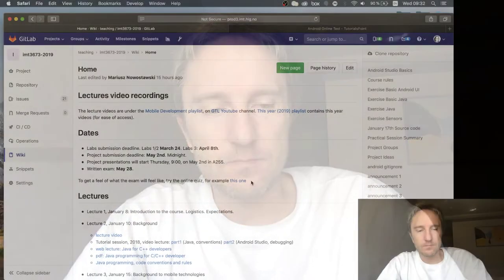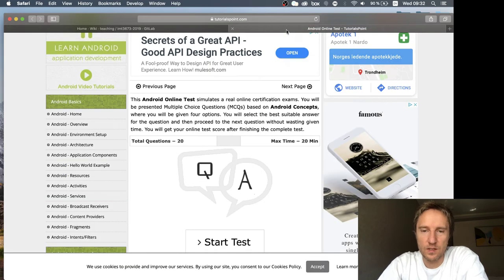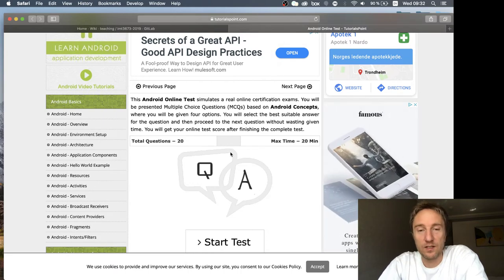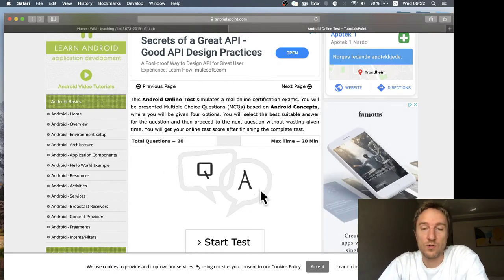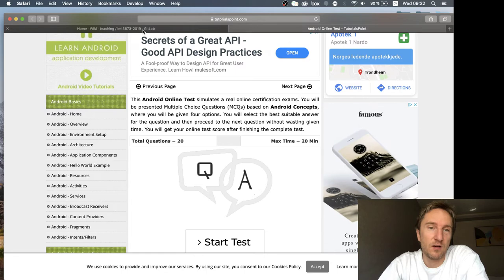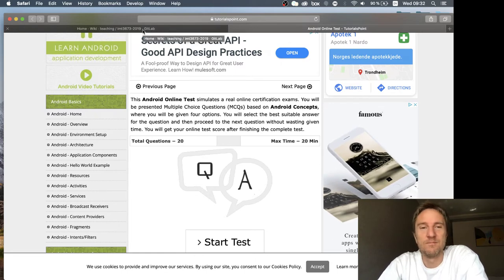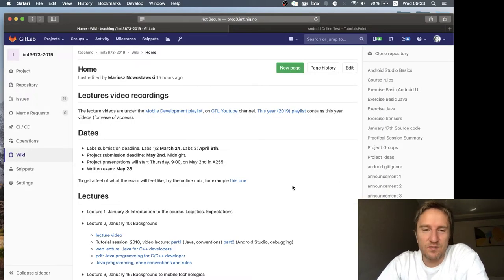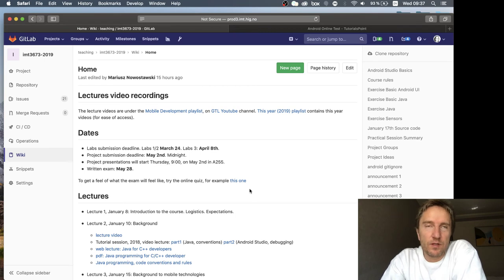IMT3673, Mobile Exam prep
IMT3673 Mobile Programming
Short talk about the exam and exam prep.

Electronic exam with Inspera, approx. 50 questions, approx. 135points in total. Three question marked by markers, the rest marked by computer. Use the Feedback form on question 2 to provide un-usual answers or answers that require question re-interpretation. Use Discord to ask questions about the exam if somethings are not clear. Review labs, lectures, and lecture slides.